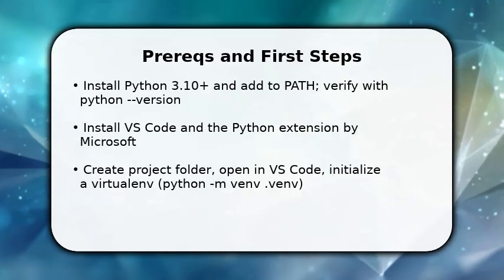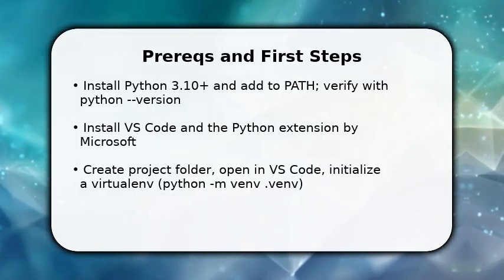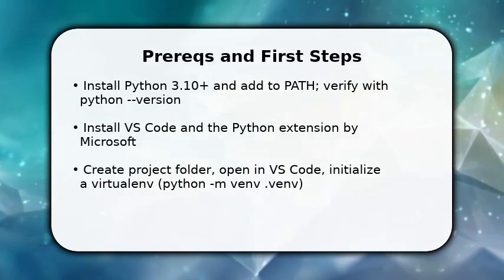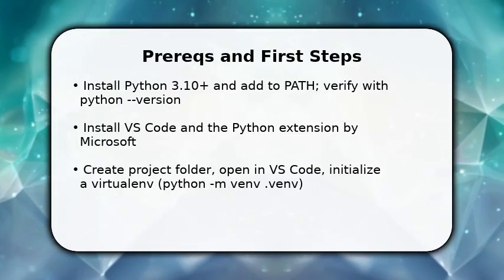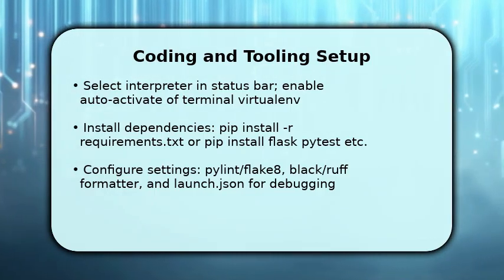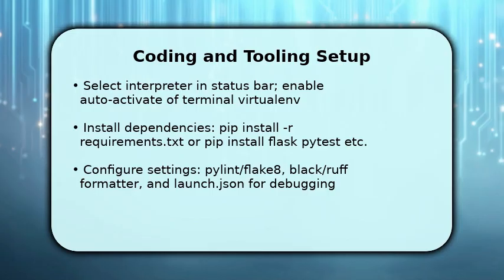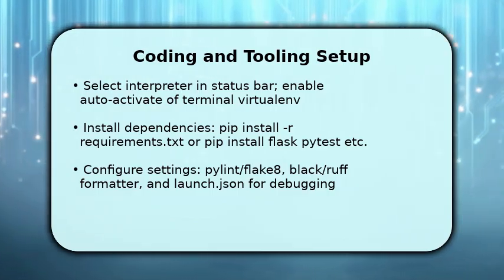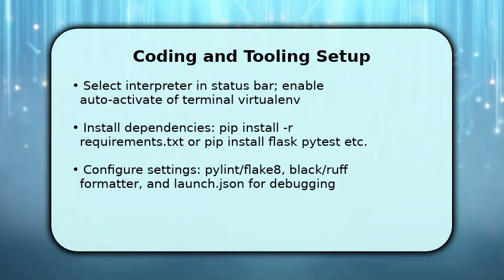How to Python Programming in Vs Code - Which Is Better?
Dive into the world of Python programming within Visual Studio Code (VS Code) with our comprehensive guide. Discover which setup offers better performance, features, and integration for developers looking to enhance their coding experience.